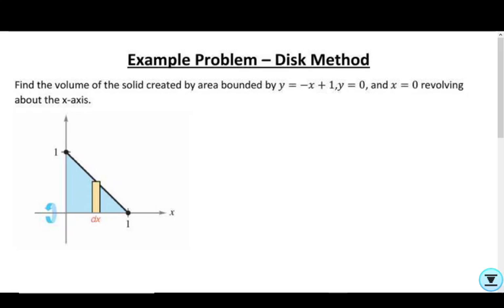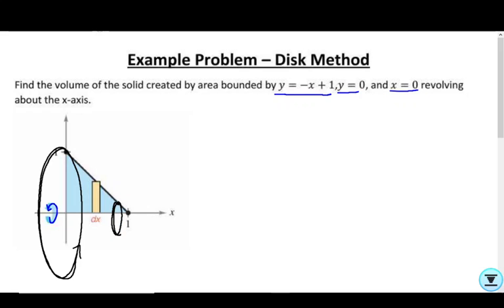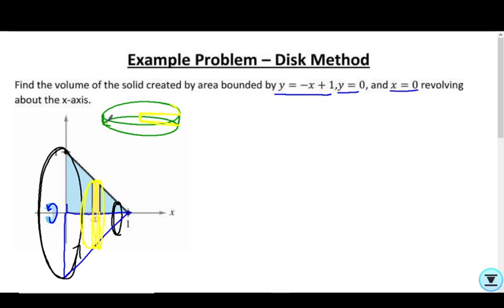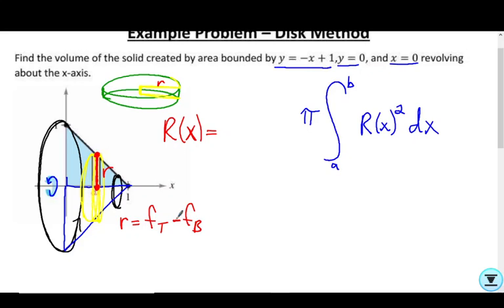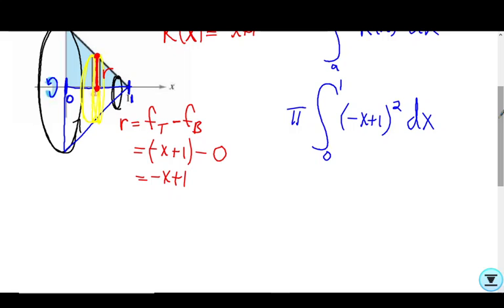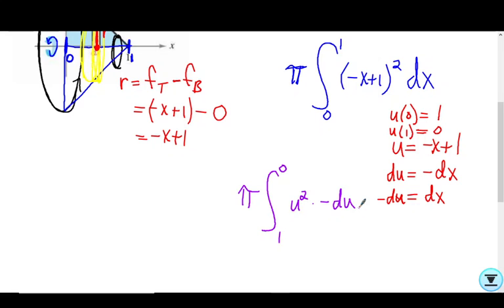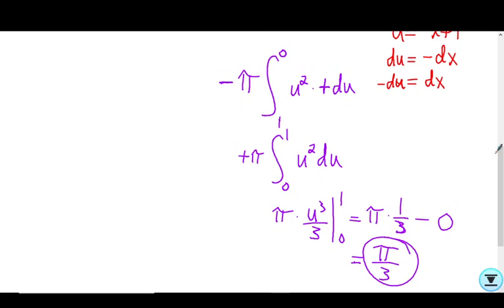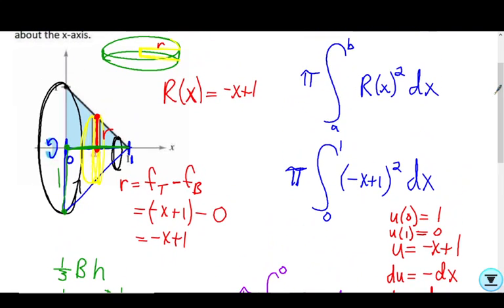Example-Volume Of Revolution-Disk Method